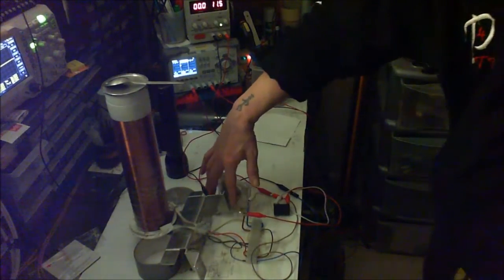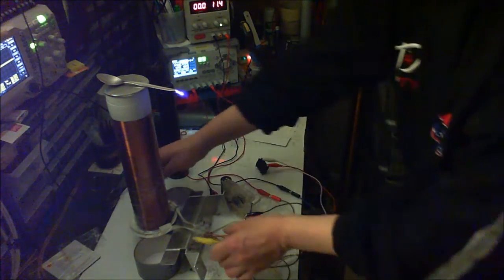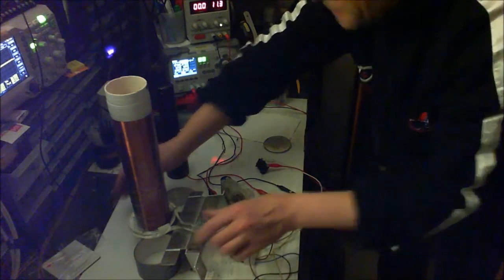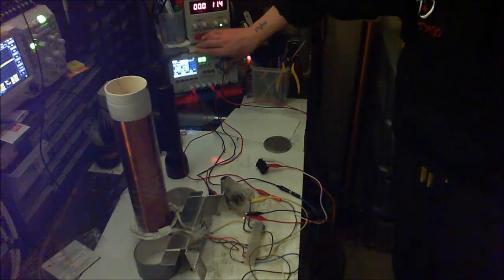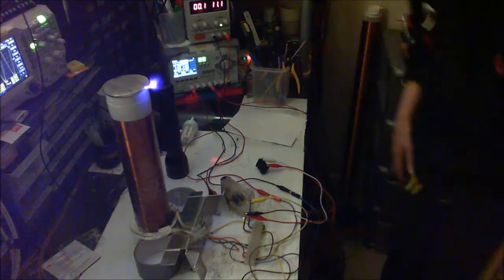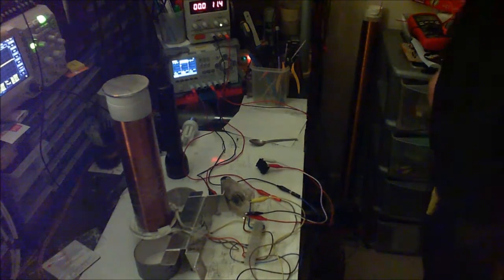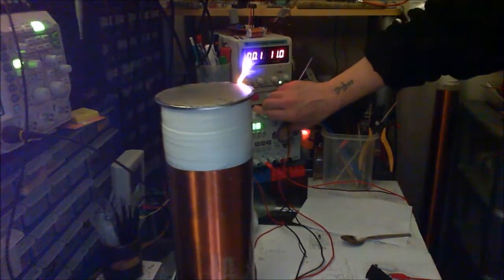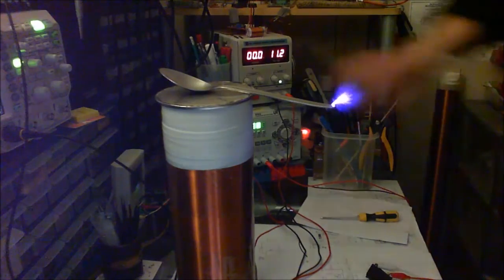Simple Powerful SSTC Solid State Tesla p2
A simple yet powerful solid state Tesla coil circuit (SSTC) using 1 BJT transistor 1 LED 1 resistor trying different capacitors to see what give the best effects. DIY electronics experiments as an electronics enthusiast.